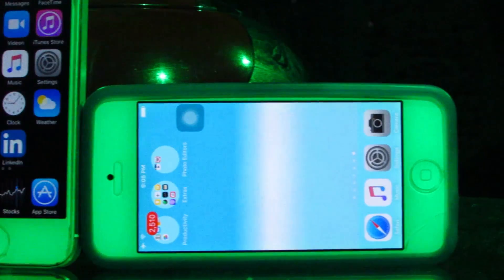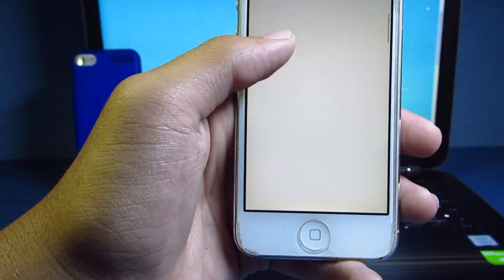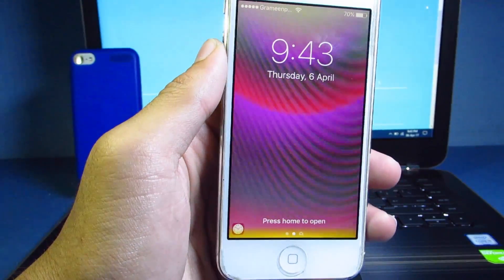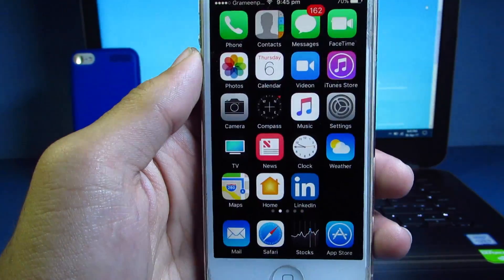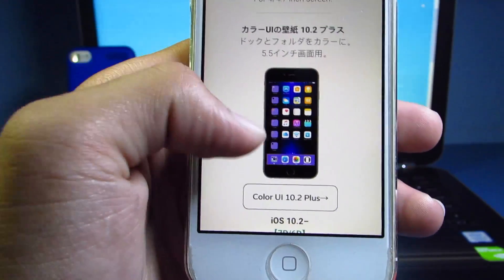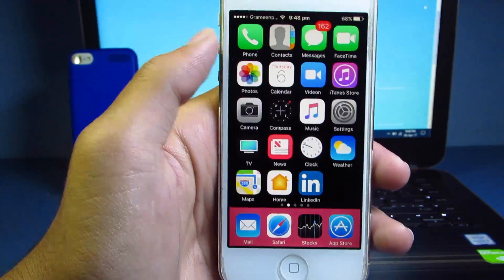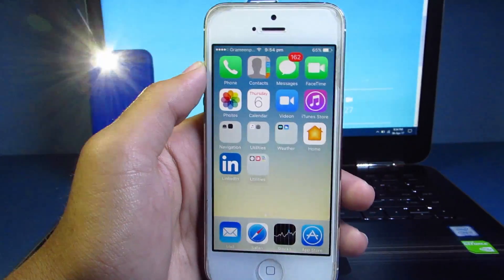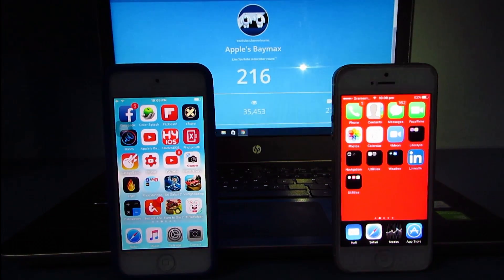Get 3D Wallpapers,Transparent Docks,Round Folders Without Jailbreak On Your iPhone/iPad/iPod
I hope you liked my crazy introduction xD. Get the transparent dock,round folders and also new 3D wallpapers without having a 3D touch supported device :D iOS 9 running devices are also supported,I forgot to show it to you guys!

Don't forget to watch: "How To Import Photos/Music/Videos From PC To iDevice Wirelesly For Free"